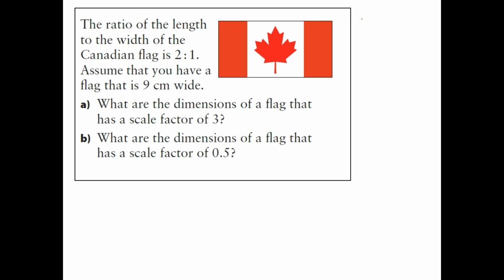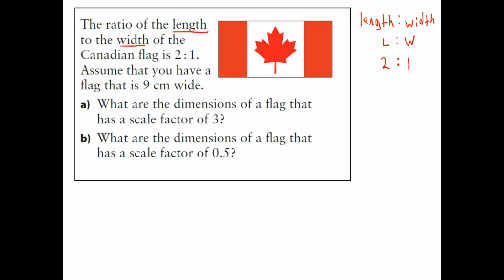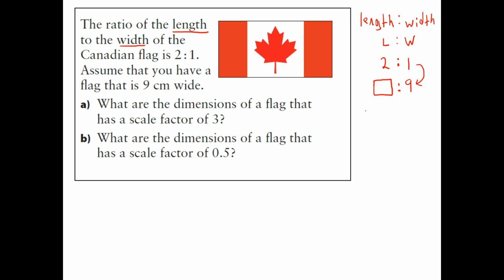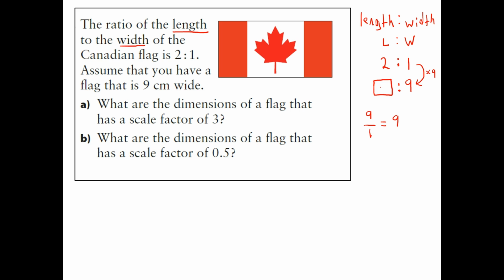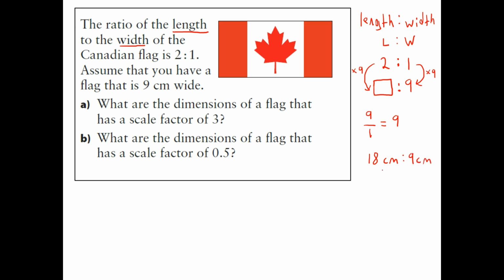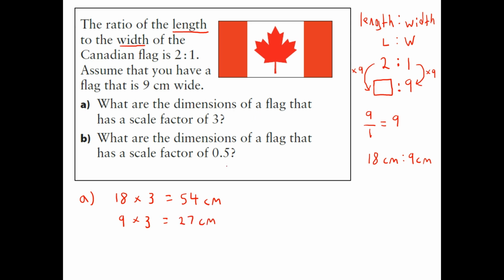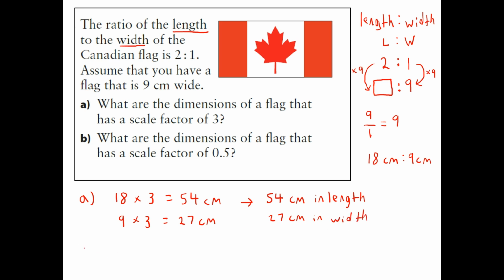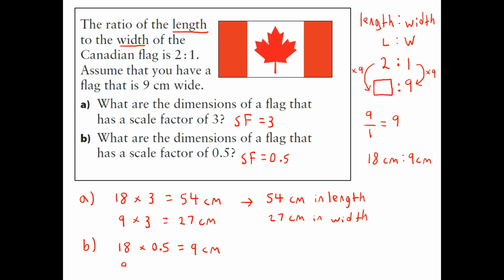Enlarge or Reduce an Object's Dimensions Using Scale Factor